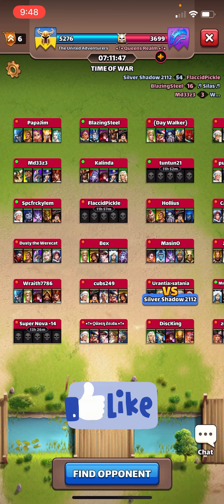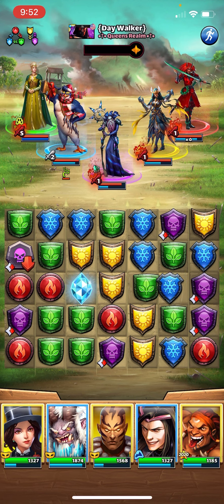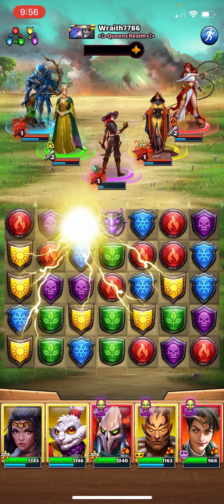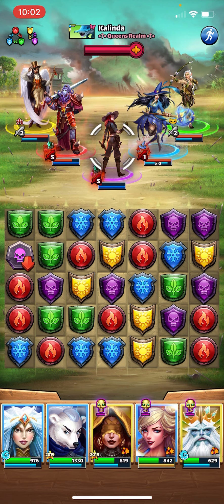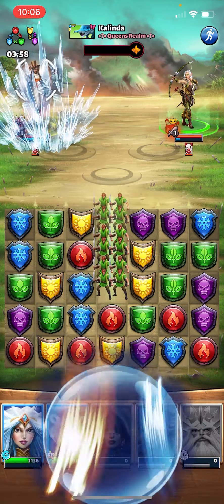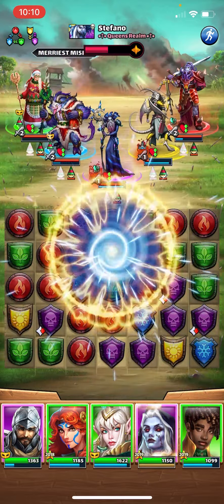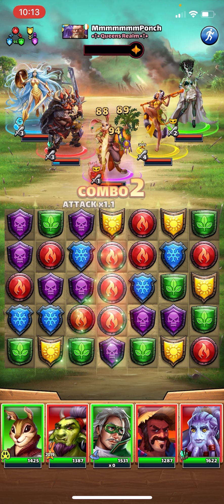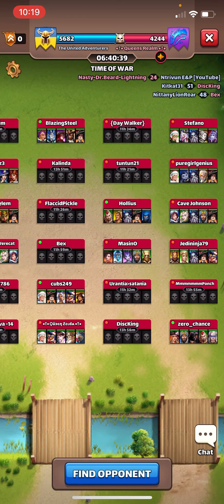E&P - Alliance War VS Queens Realm | War Equalizer